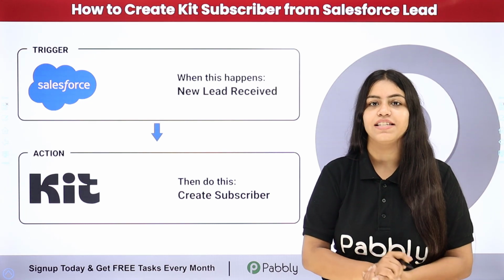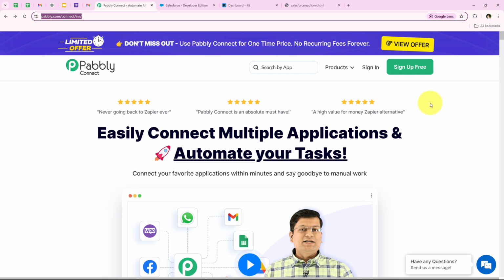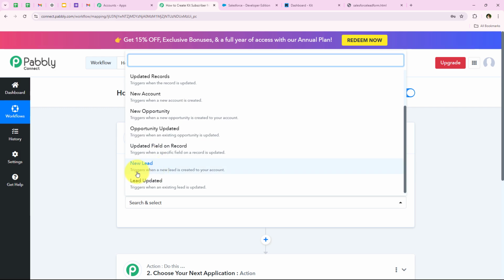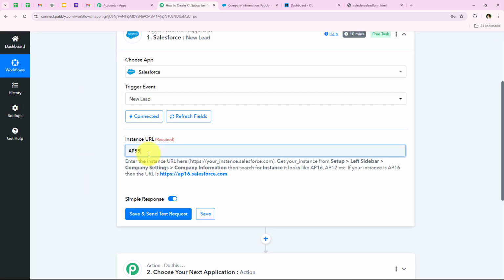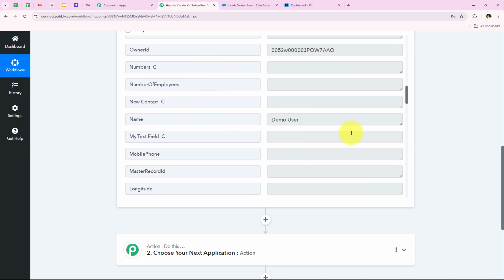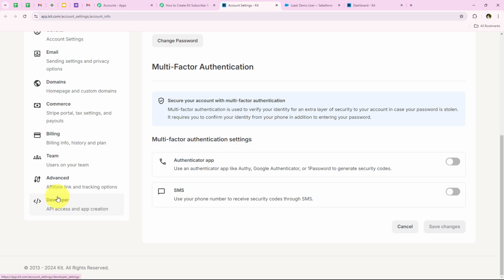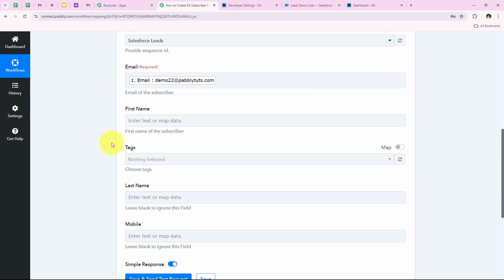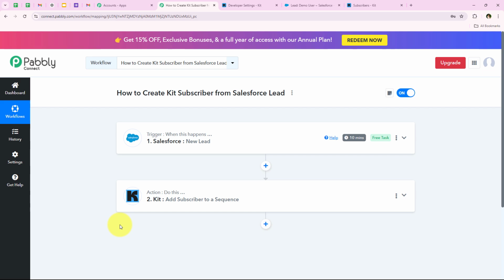How to Create Kit Subscriber from Salesforce Lead | Salesforce to Kit (Formerly ConvertKit)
In this tutorial, we'll guide you through the process of creating a Kit (formerly ConvertKit) subscriber from a Salesforce lead using automation. Salesforce is a powerful CRM for managing leads, while Kit (ConvertKit) is an excellent email marketing platform for building relationships with your audience. Integrating these two platforms allows you to automatically create a new Kit subscriber every time a new lead is added to Salesforce.

This automation ensures that your marketing efforts are streamlined by instantly adding new Salesforce leads to your email marketing list without manual data entry. You’ll be able to engage leads through personalized emails in Kit based on the information stored in Salesforce.

Follow our step-by-step instructions to set up this integration and boost your marketing efficiency by automatically syncing Salesforce leads with Kit, ensuring timely and consistent engagement with potential customers.

Use Case:
When a new lead is added to Salesforce, automatically create a Kit subscriber and enroll them in a nurturing email sequence that provides valuable content related to their interests, helping to move them down the sales funnel.

Benefits of Pabbly Connect:

1. Automation: Save time, money, and resources by automating tasks.

2. Integration: Connect various web services to create efficient workflows.

3. Security: Enjoy industry-standard security for your data.

4. Scalability: Easily add new applications and services to your workflow.

5. Cost-effective: Choose from plans suitable for different business sizes, with no charges for internal tasks.